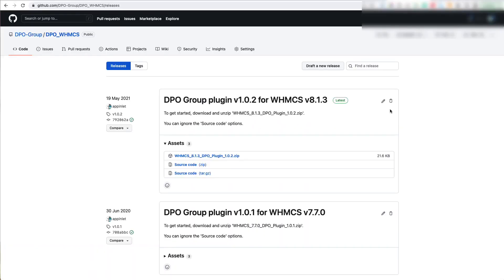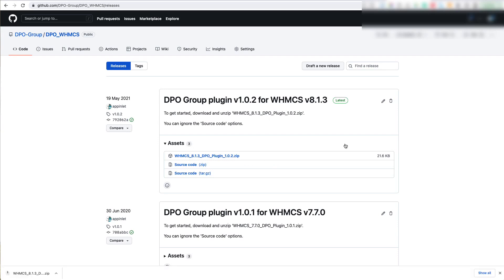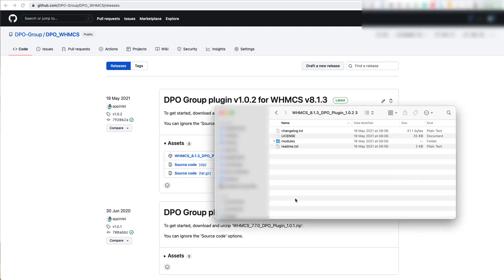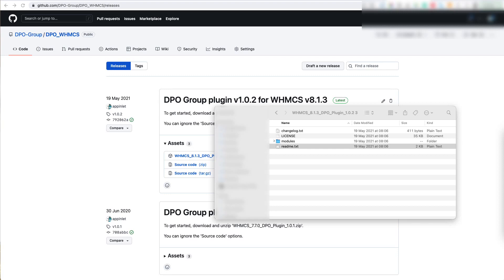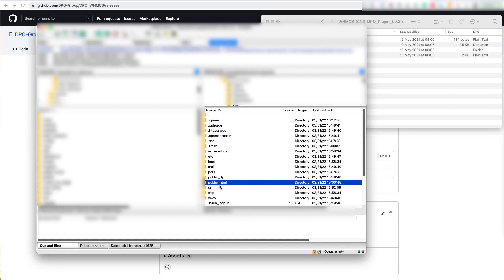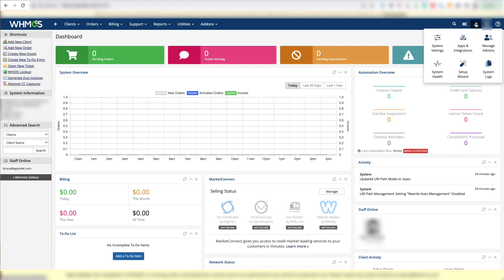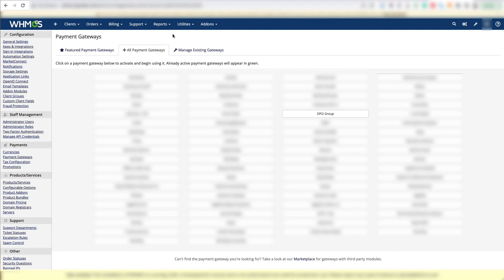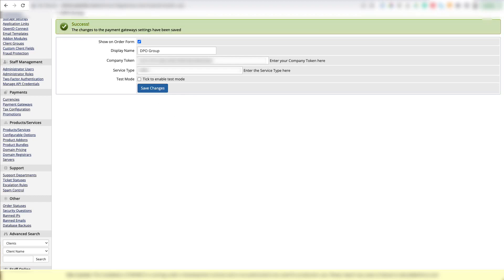How-to Integrate DPO Pay with WHMCS